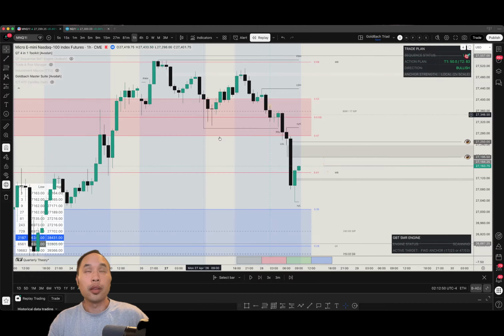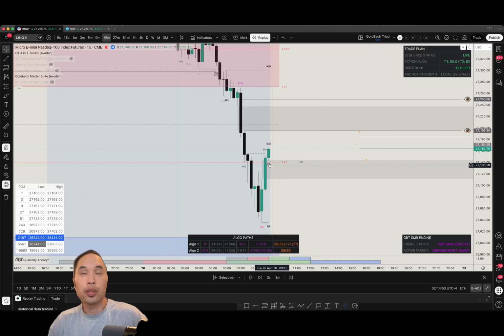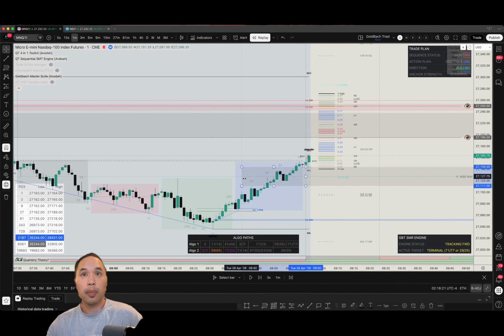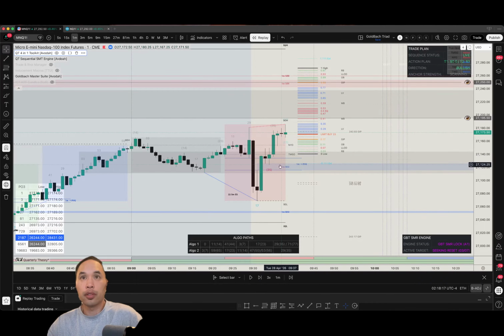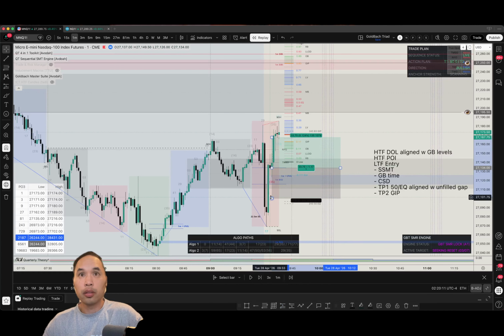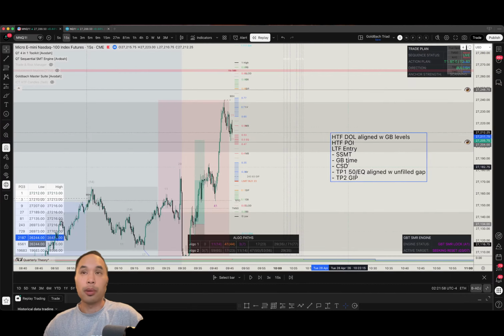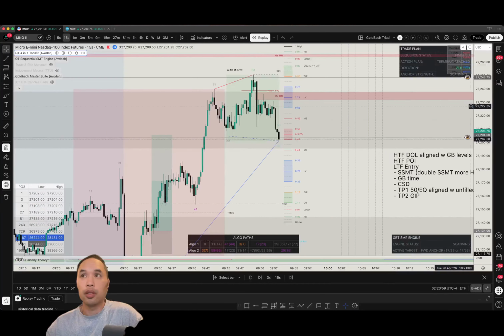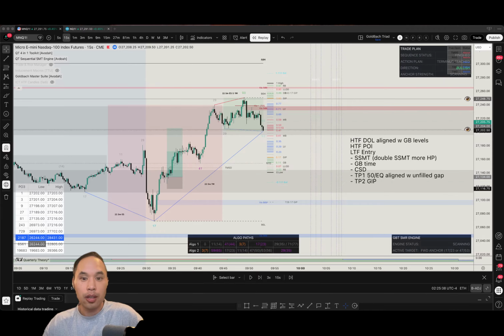Decoding the Algo: The Goldbach + Quarterly Theory Framework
🚀 Automate the model with the Algo Logic Master Suite (QT + GB Indicators)

Most traders fail because they are looking at the right levels at the wrong time—or the right time at the wrong levels. To trade like the algorithm, you need a framework that bridges the gap between Higher Time Frame (HTF) narrative and Lower Time Frame (LTF) execution.

In this video, I am revealing my full trading model: The Goldbach + Quarterly Theory Framework. This is the exact logic I use to decode the market's "Draw on Liquidity" and execute with surgical precision.

🛠️ The Framework Breakdown:
HTF Analysis (The Blueprint): We start by mapping out the day using HTF Goldbach levels and Quarterly Cycles. This allows us to see the institutional "lanes" and determine if the market is in a phase of Accumulation, Manipulation, or Distribution before the bell even rings.

LTF Execution (The Trigger): Once the HTF narrative is set, we drop down to the 1-minute (and even 15-second) charts. This is where we use the Sequential SMT (SSMT) and Goldbach Time Windows to find our entry.

The Confluence: I show you how a setup only becomes "A+" when a Goldbach level, a 90-minute Quarterly Cycle, and an LTF SMR (Smart Money Reversal) all align.

🎯 Why This Model Works:
This isn't about "guessing" a direction. It’s about following a mechanical sequence. By using HTF levels to provide the "Where" and Goldbach Time to provide the "When," your execution becomes a simple matter of waiting for the SSMT to print the "How."

🔗 Join the Avodah Trading Hub:
Stop trading in the dark. Get the tools, the community, and the daily morning thesis to master this framework:

Inside the Whop:

Goldbach Master Suite: Includes the Sequence Engine, SSMT, and HTF Dividers.

Algo Time Swings: The ultimate tool for institutional timing.

Daily Discord Access: Watch us map out this model live every single morning.

Stop fighting the algorithm. Start decoding it.